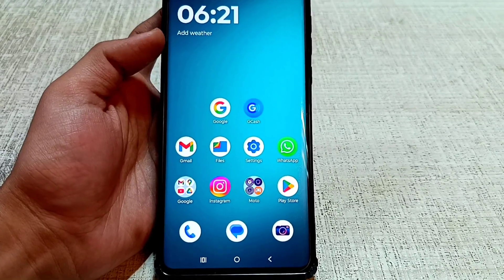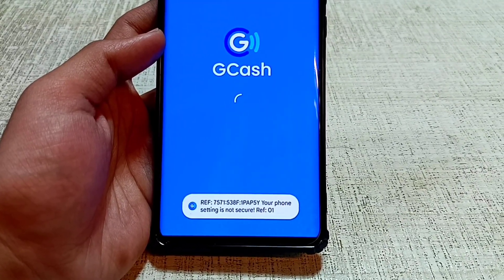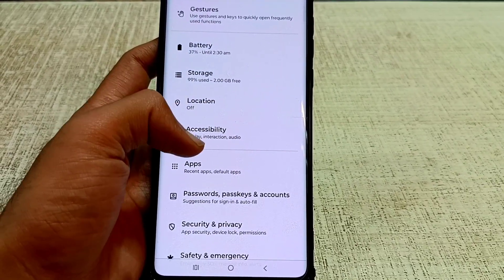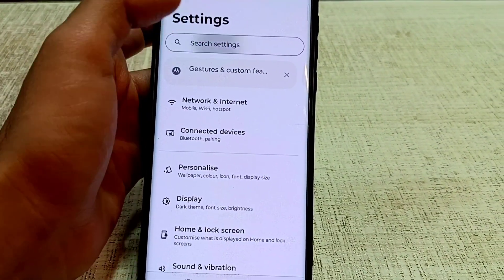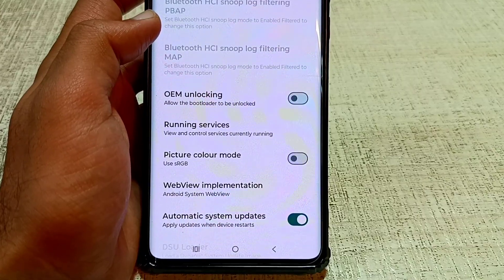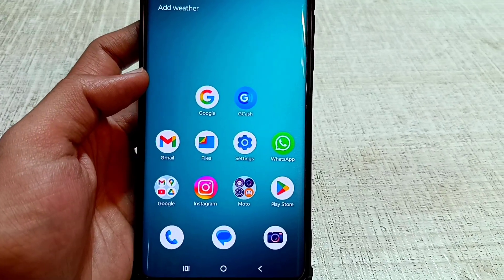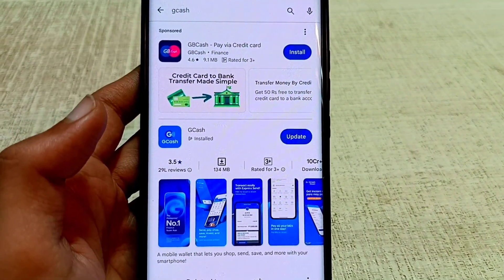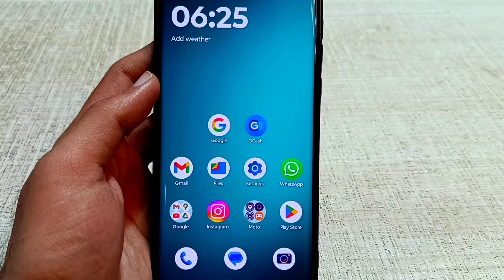Your Phone Setting Is Not Secure Gcash | Gcash Problem Today 2025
Topics Covered:-
1. gcash problem today
2. gcash your phone is not secure
3. gcash ref: 7571:538F your phone setting is not secure
4. your phone setting is not secure gcash
5. gcash ref 01 error
6. gcash not opening

gcash problem today 2025
your phone setting is not secure
paano ayusin ang gcash na hindi mabuksan
gcash your phone setting is not secure